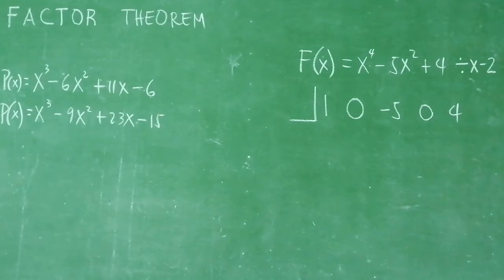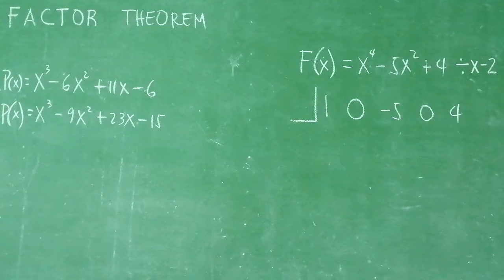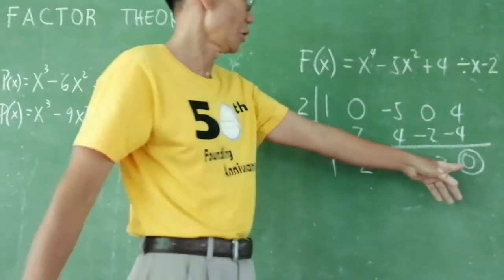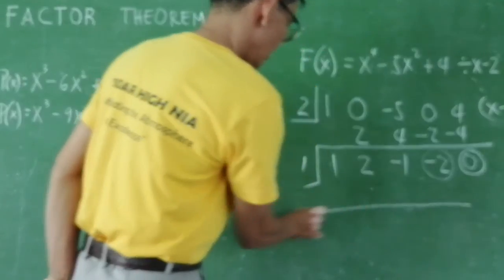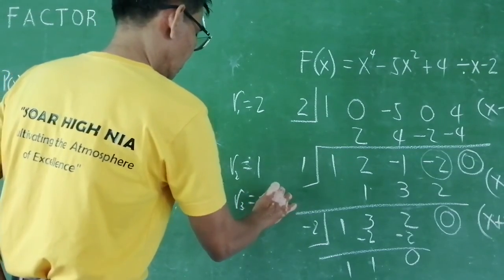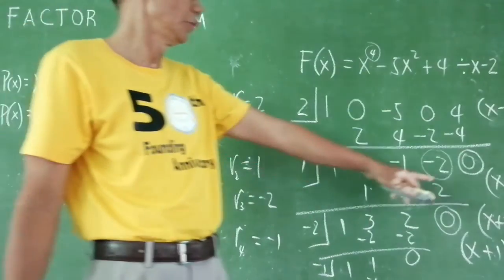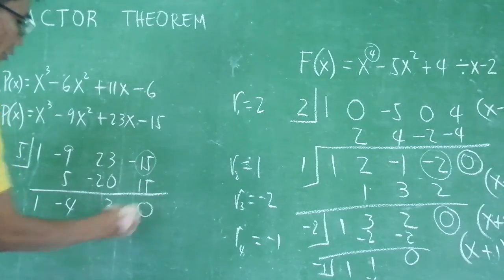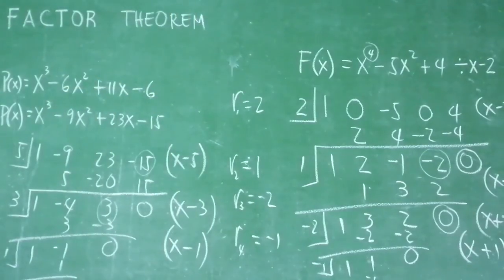Factor Theorem G10